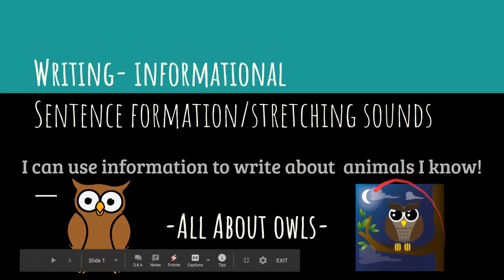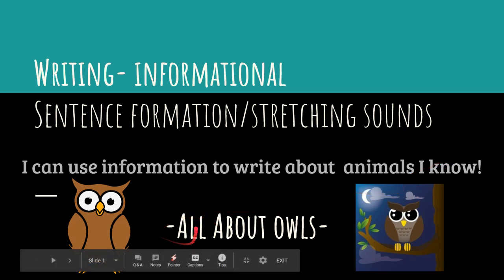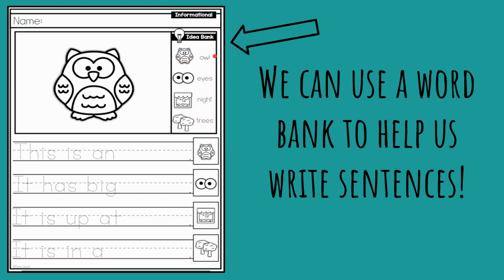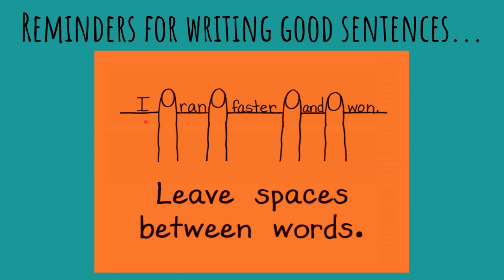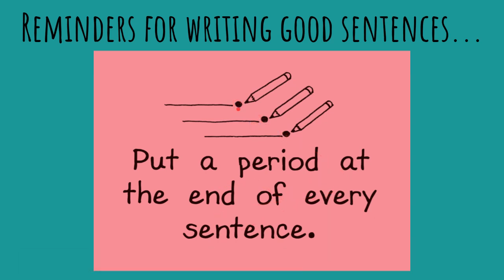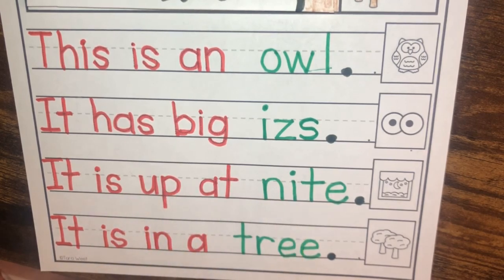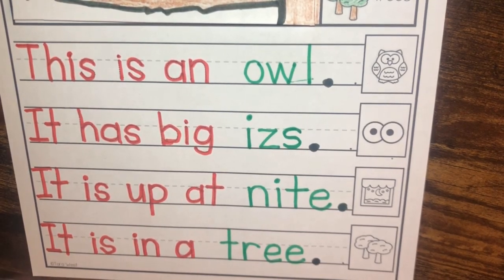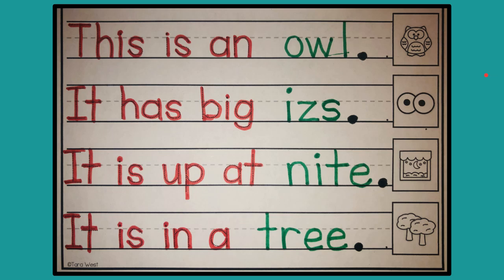Writing- Week 7- Sentences OWLS